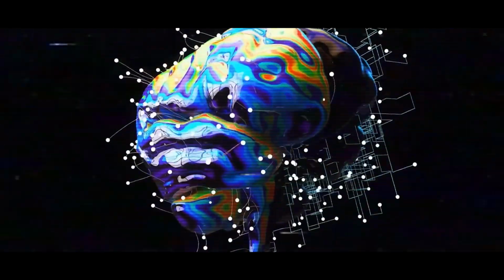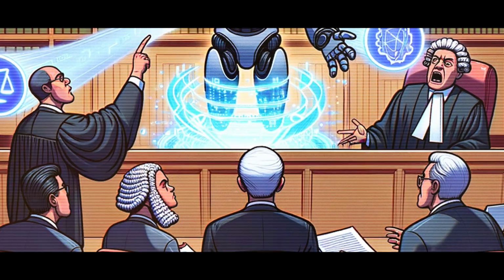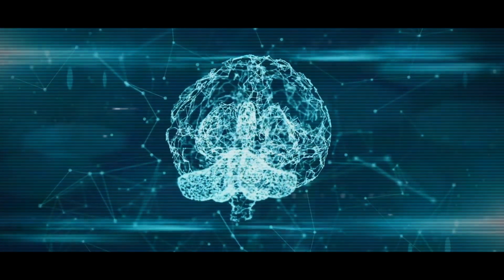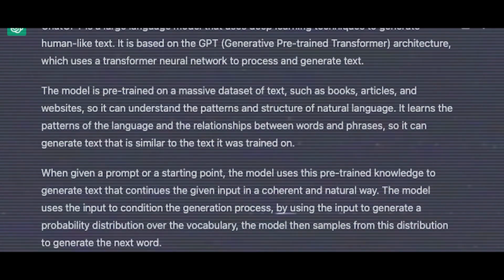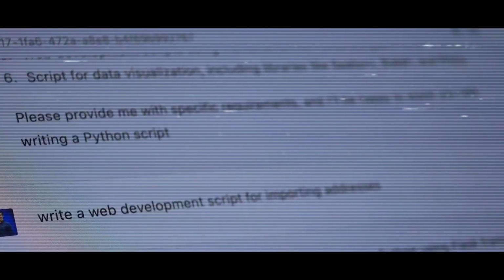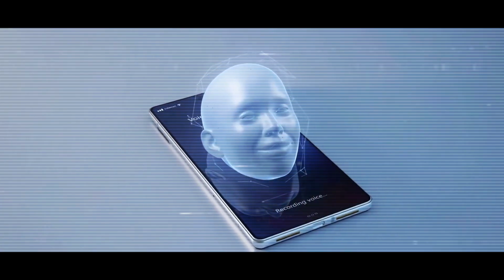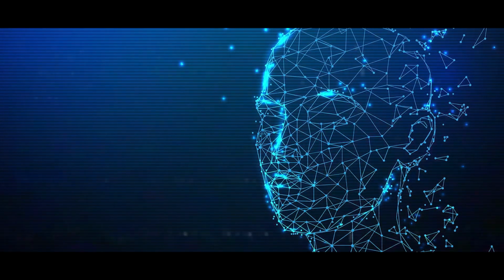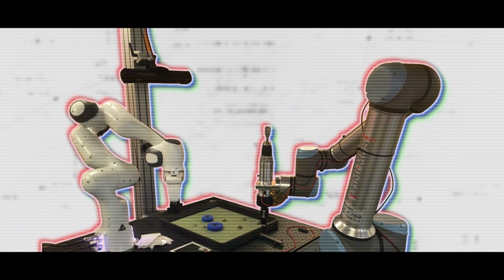How Nvidia's Eureka Will Transform Civilization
Prepare to watch a groundbreaking research project that could change the field of robots forever! 'Eureka,' an AI agent created by Nvidia, a leader in AI and image processing, can teach robots complex skills that can't be programmed by humans.  Check out this video to learn more about how Eureka can change the future of robots and the world as we know it.

Are you of the opinion that we have overlooked something? If this video has been of any assistance to you, please do not hesitate to recommend it to your friends!